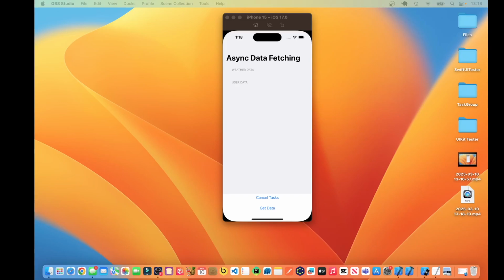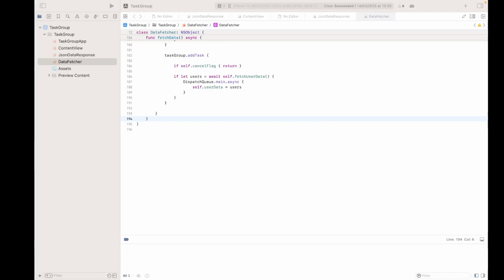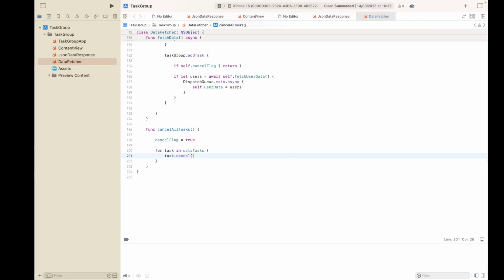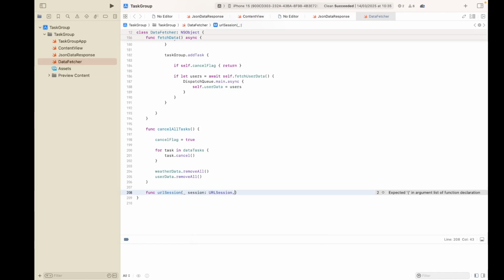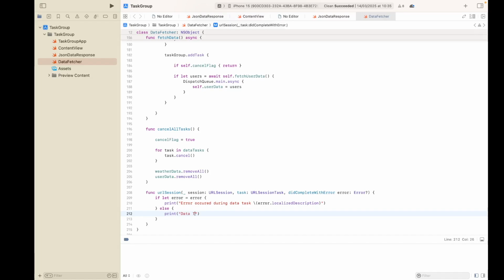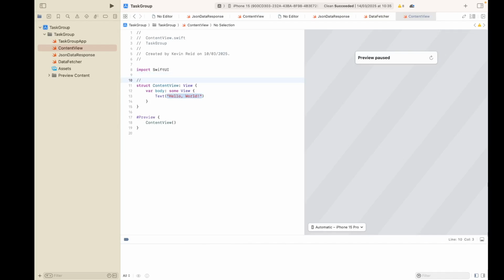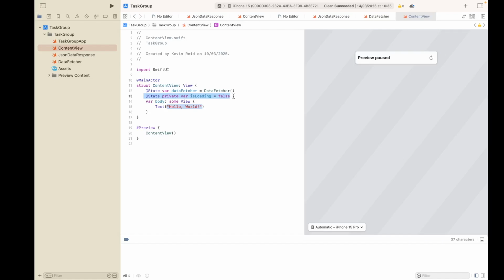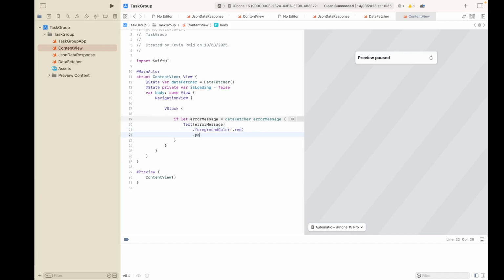Swift TaskGroup with Async/Await – Master Concurrent Programming in SwiftUI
In this Swift TaskGroup in Async/Await – Master Concurrent Tasks in SwiftUI | iOS Tutorial.   This video explains how to handle multiple asynchronous tasks efficiently in Swift, helping you build better and faster apps. Whether you're just starting with SwiftUI or exploring Swift Concurrency, this tutorial will guide you through the concepts step-by-step.
Topics covered:
 • Introduction to TaskGroup and its usage
 • Working with Async/Await in SwiftUI
 • Real-world examples for iOS development

Happy coding! 😊

3 Git Tower – Simplify your Git workflow with this powerful Git client

1 SwiftUI Mastery: Core Data To-Do List with Notifications, Pie Charts & Address Lookup